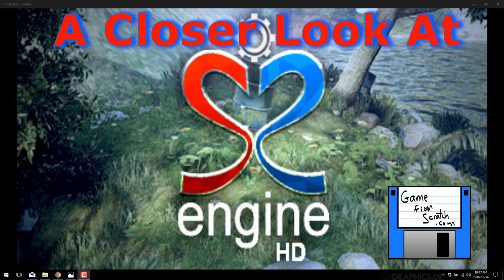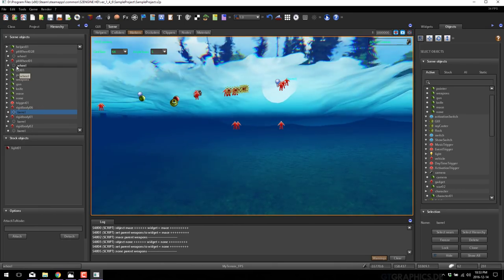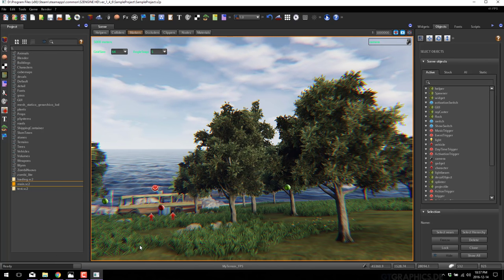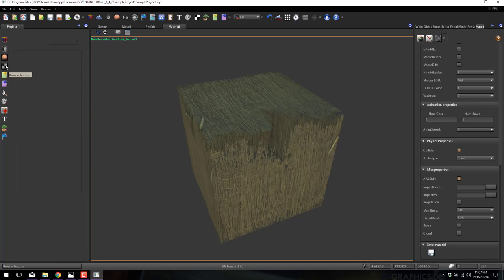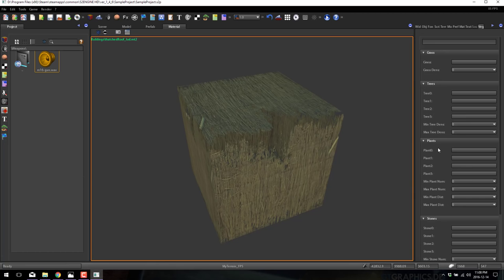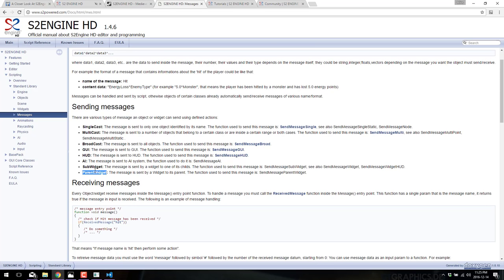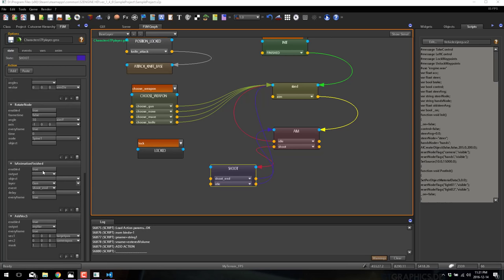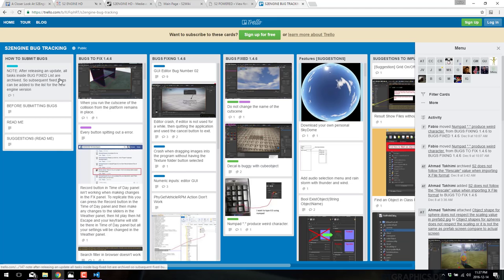A Closer Look at S2Engine HD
Welcome to the next Closer Look video, a combination review, overview and getting started tutorial, that will hopefully help you decide if a game engine is right for you.  Today were are looking at the S2Engine.